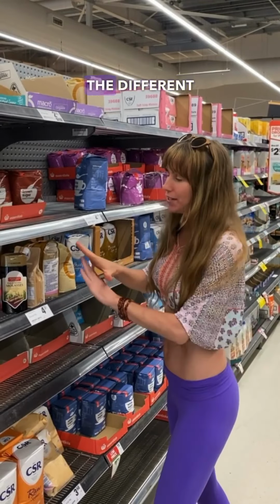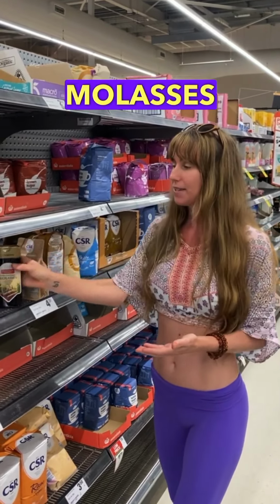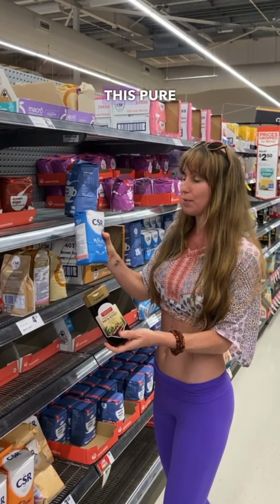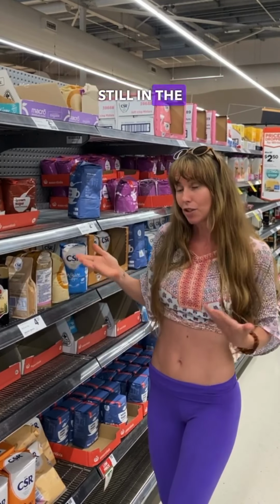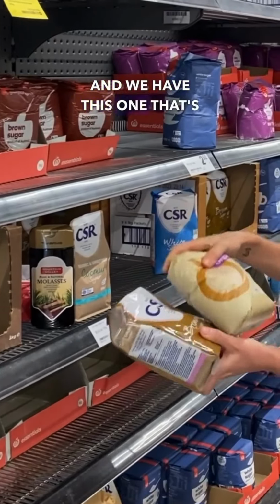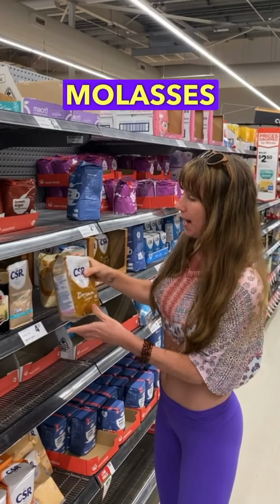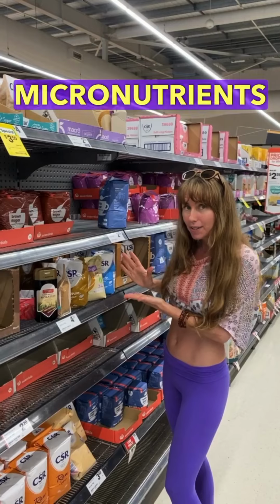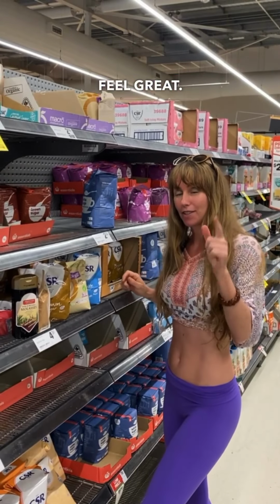The different types of sugar showed in the supermarket!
My best-selling eBooks:
The raw till 4 diet ebook (55+ recipes, 30 day meal plan etc)

My main Instagram: @freeleethebananagirl
The frugivore diet instagram: @thefrugivorediet

Freelee lost 40lb's on a FullyRaw diet - her go fruit yourself ebook